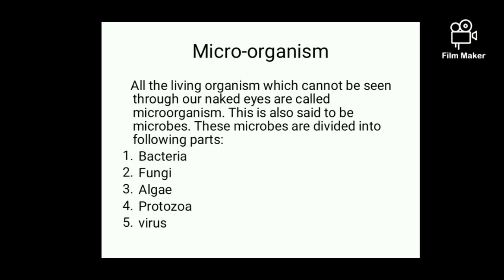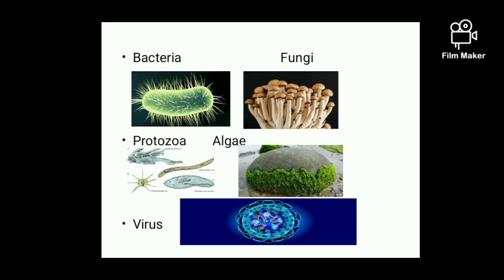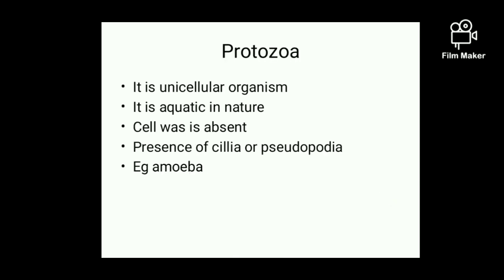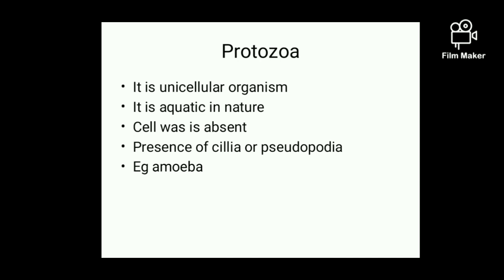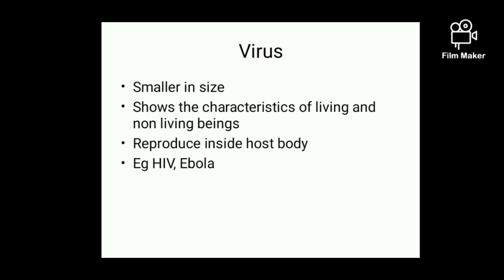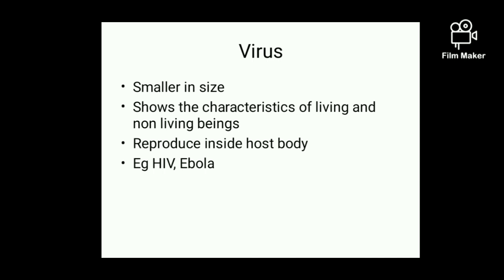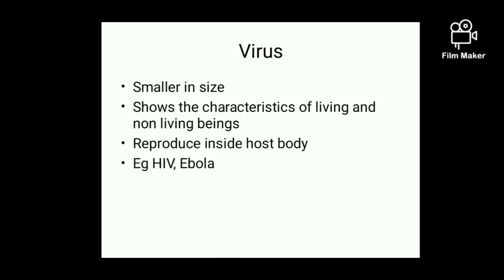Microorganism: friends and foe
Microorganism is both friends as well as enemy for us